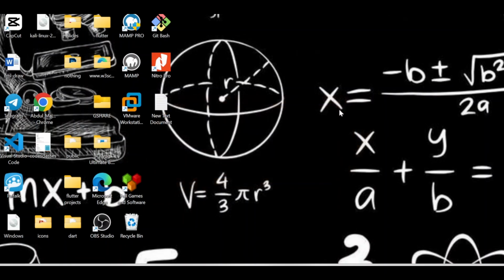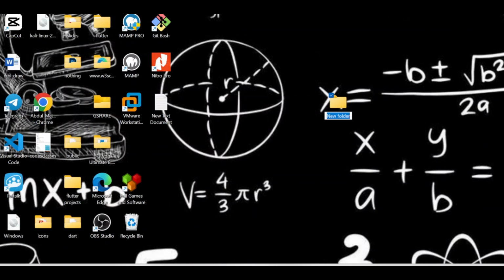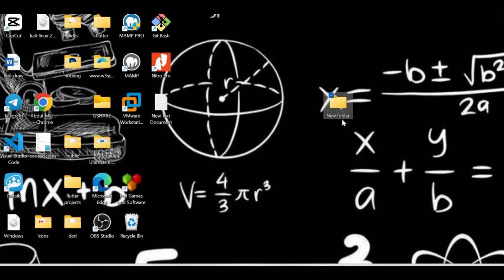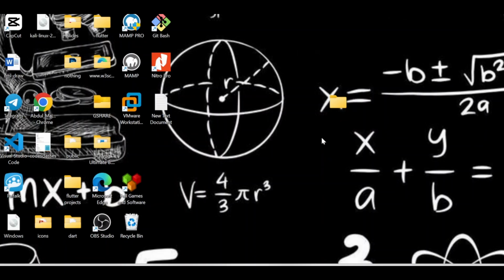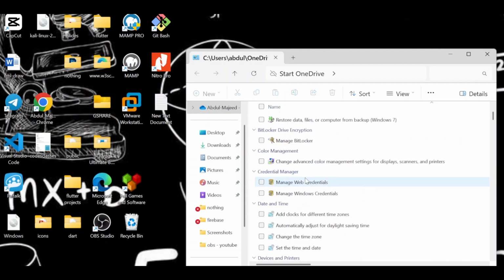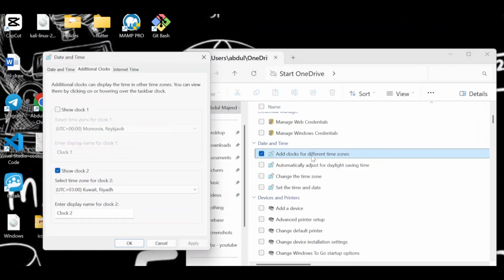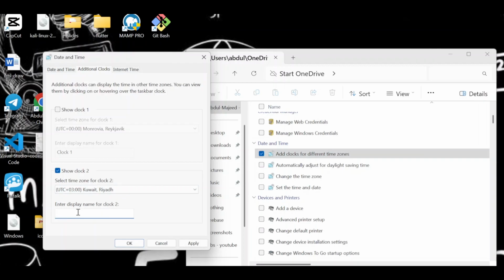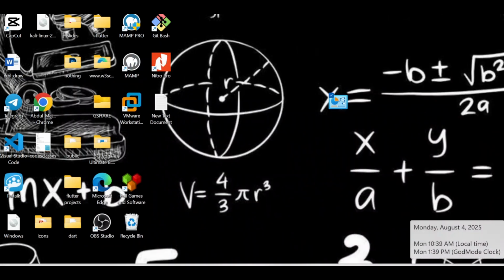GOD MODE SETUP FOR YOUR DEVICE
GodMode gives you centralized access to all Windows administrative tools in one convenient folder.